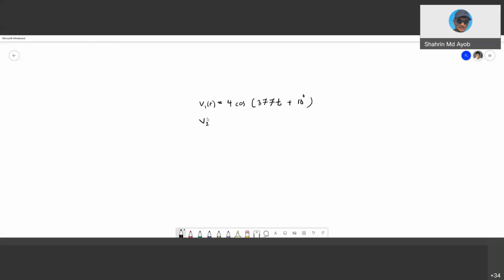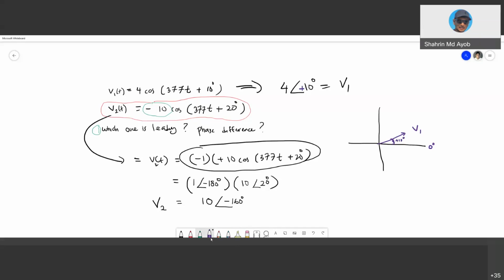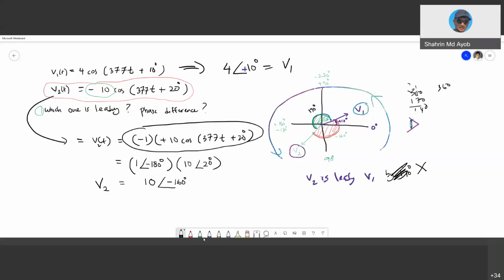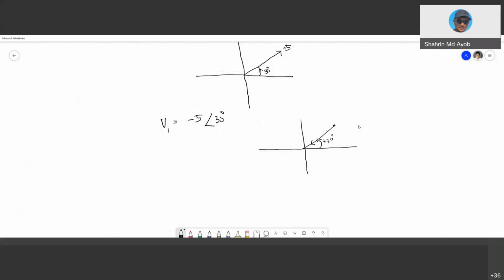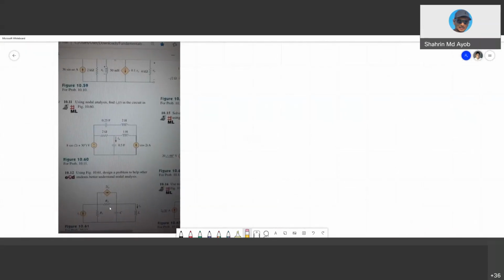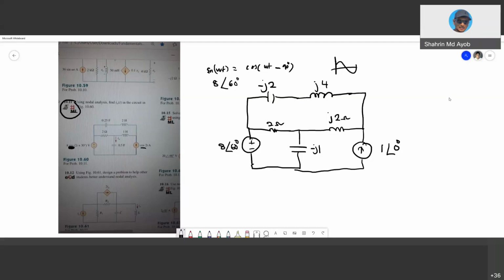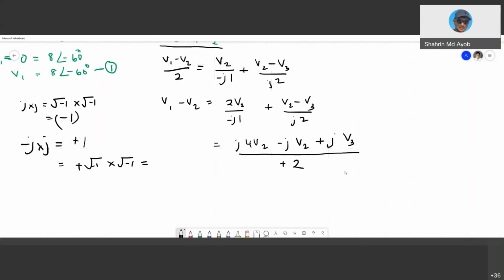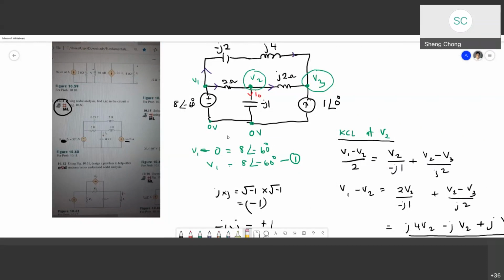The Last Lecture SEEu 1023